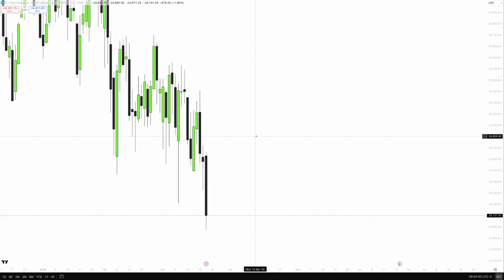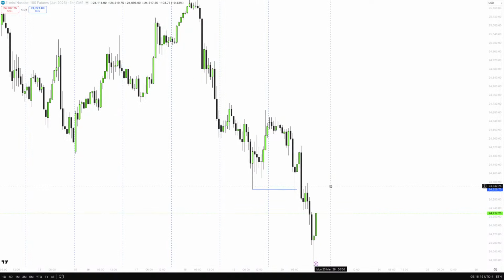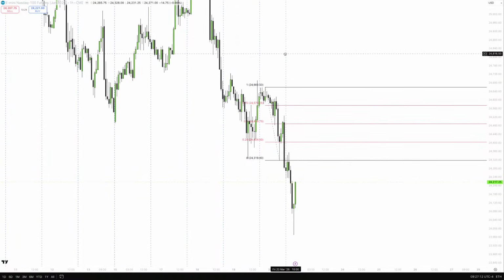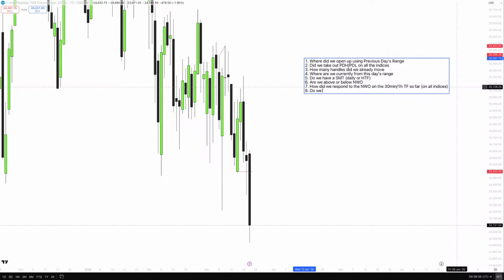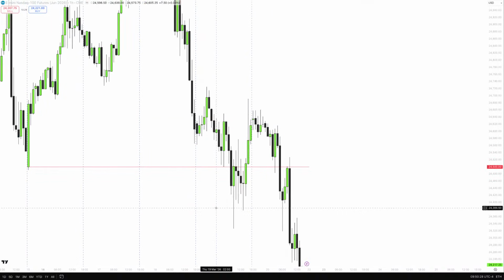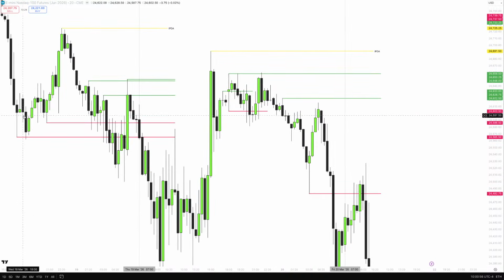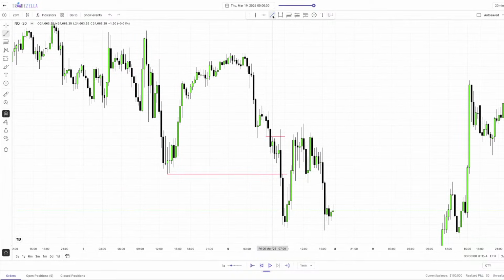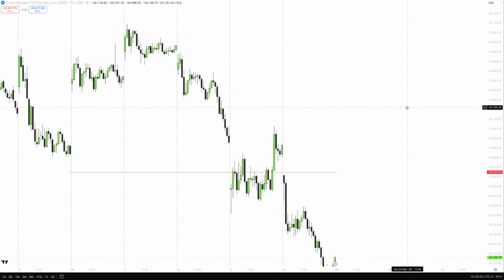How I Know The Market Bias Before 7am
Welcome! I'm Julia, a full time futures trader with over 3 years of experience. This channel is all about sharing my journey, the concepts I use, and the lessons l've learned along the way - both the wins and the challenges.